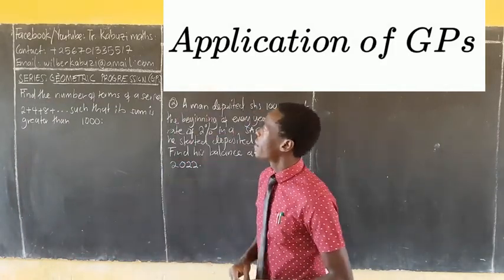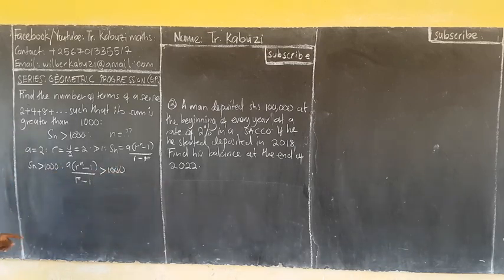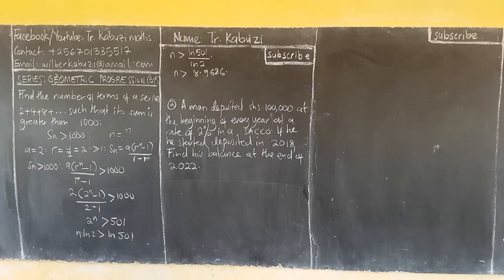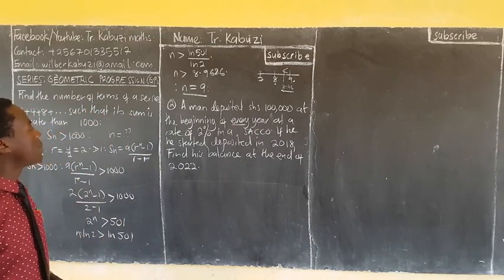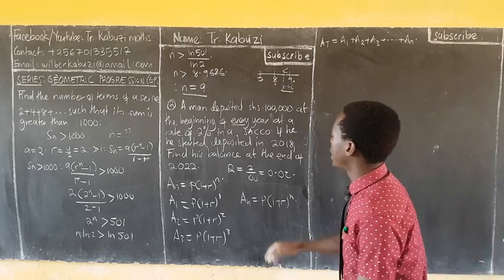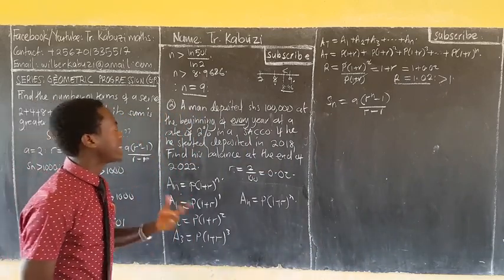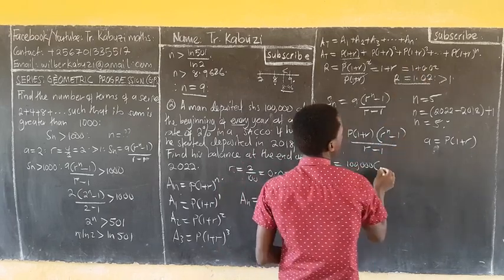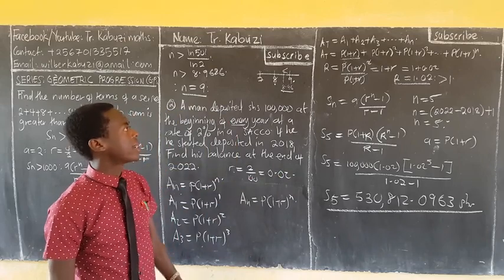applications of GP lesson 4.......africastruggle.